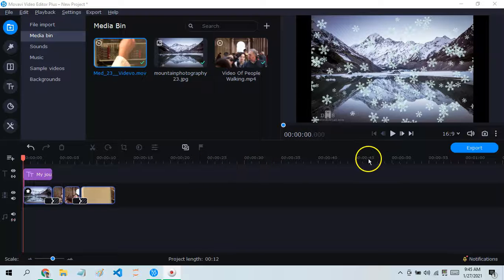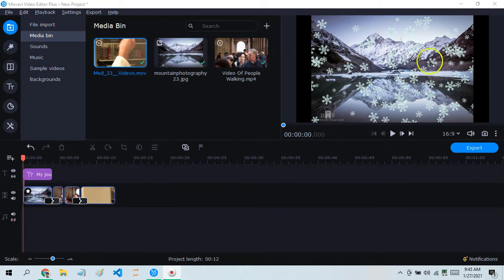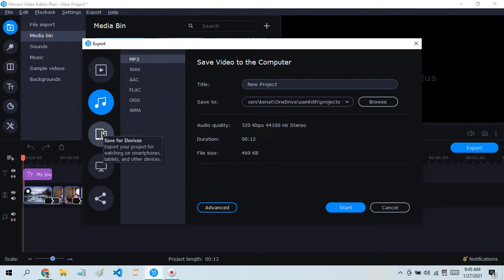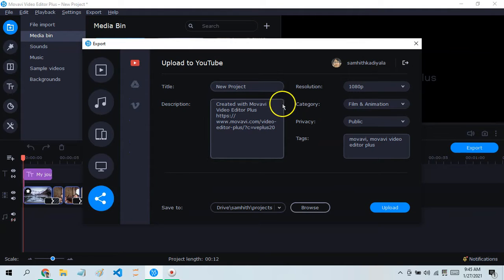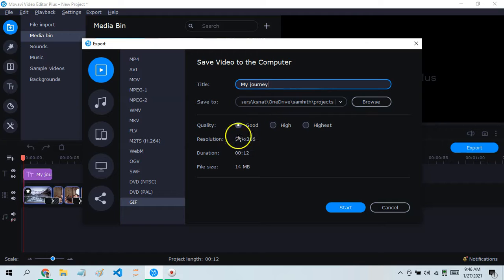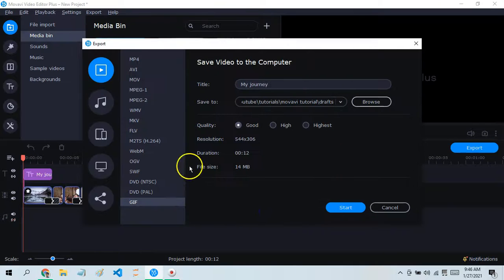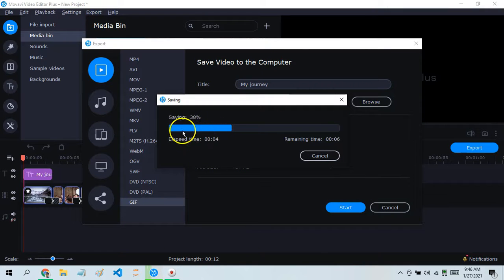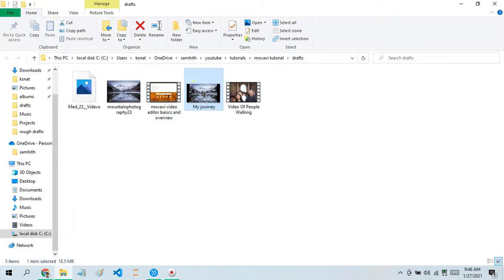How to export videos in Movavi Video Editor Plus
Hello guys and in this video I am going to show you on how to export videos in Movavi Video Editor Plus.